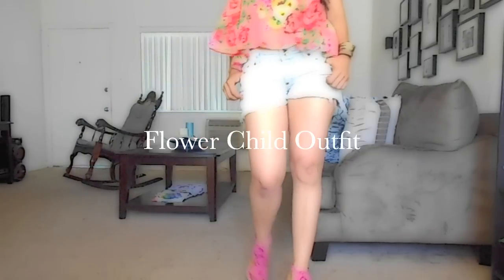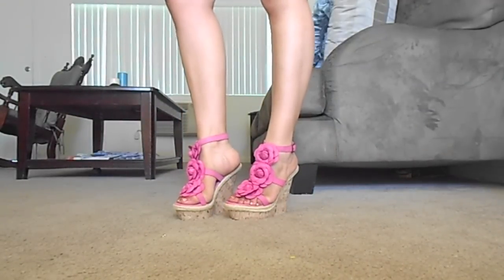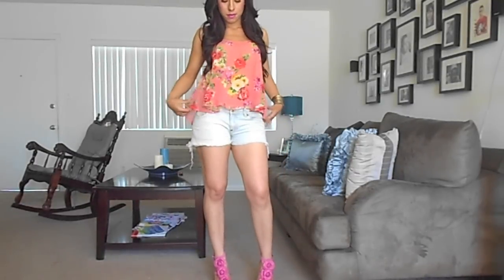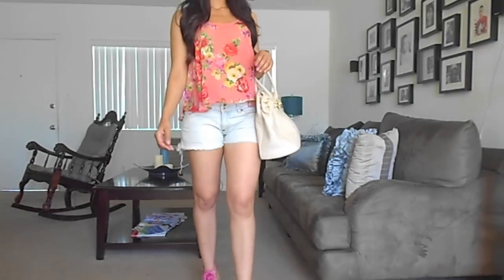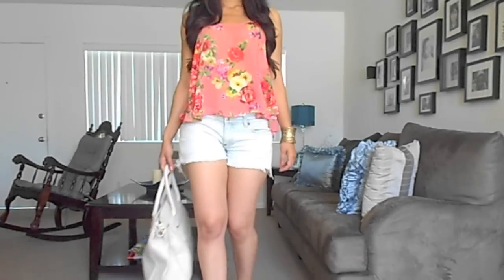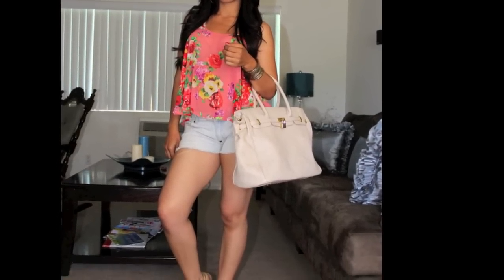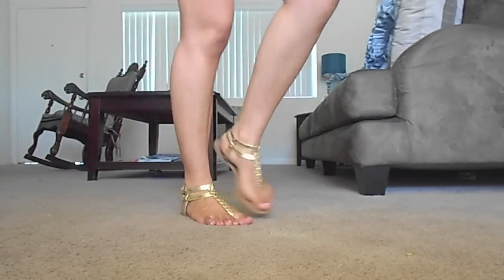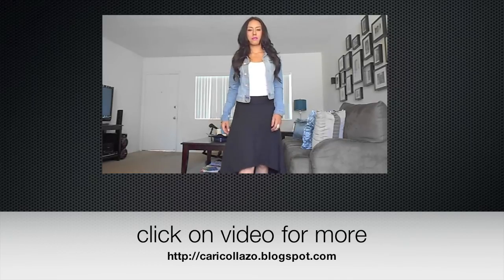Flower Child featuring JustFab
and like always my blog features more pictures and closeups